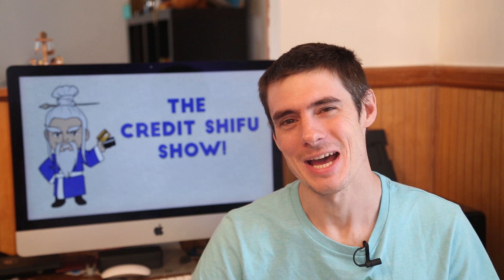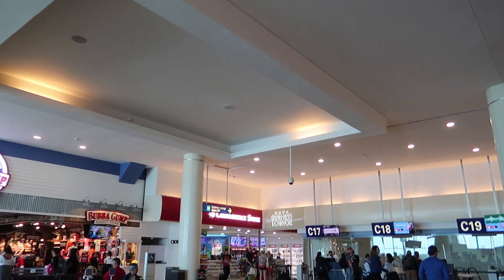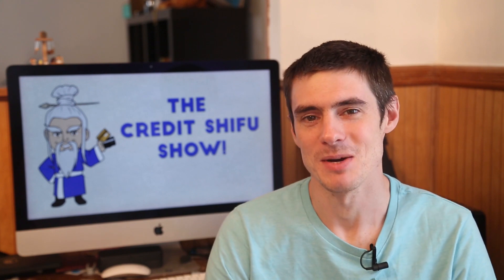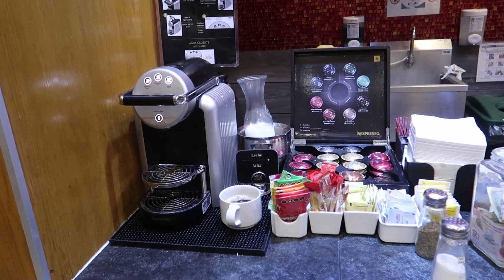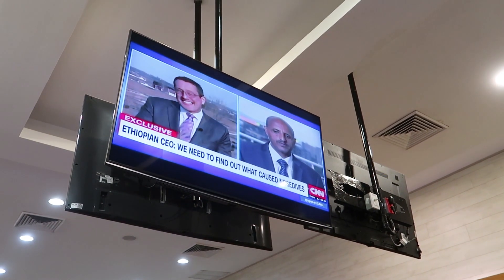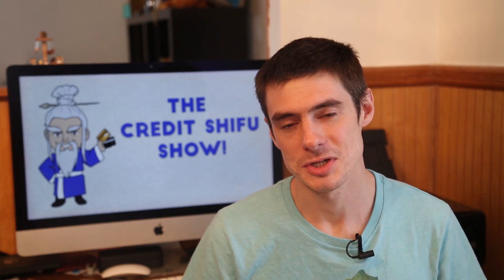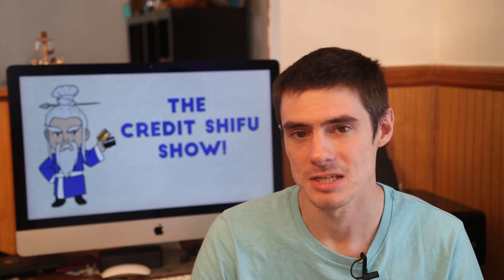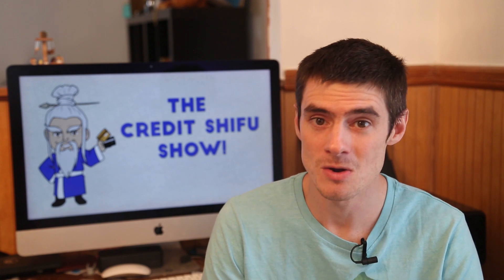Mera Business Lounge Cancun Review: Does it Suck?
We take a look at the Mera Business lounge in Cancun airport terminal three. This lounge is accessable through Priority Pass or bookable through Loungebuddy.